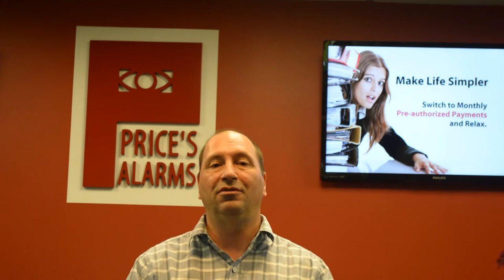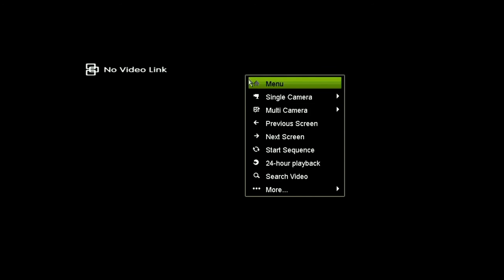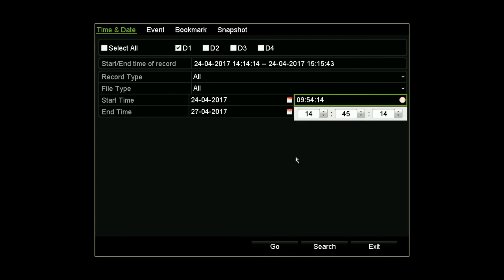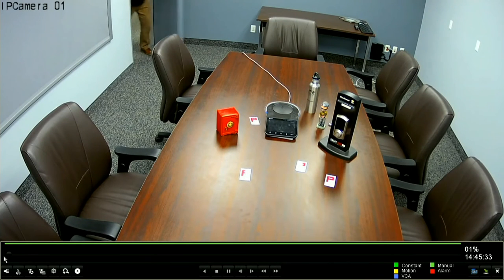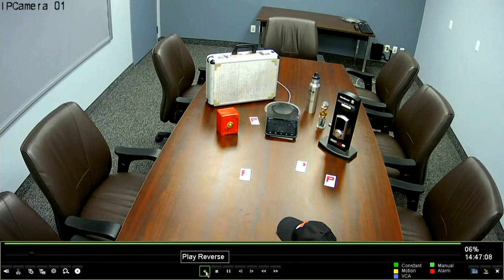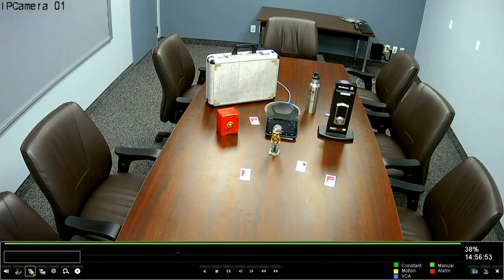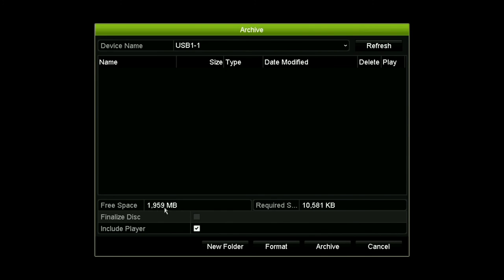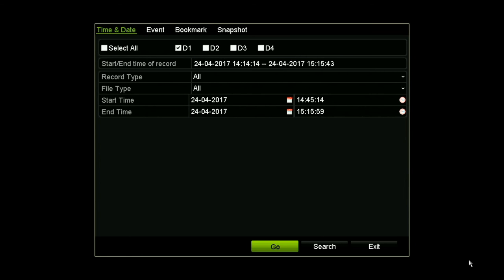truVision NVR Clip Retrieval - Direct Connection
Price's Alarms walks you through the step by step process of retrieving a video clip from an Interlogix truVision NVR 10 series by connecting directly to the NVR. This same process applies to most other truVision NVR models as well. Karl from our tech support department makes this as easy as he can but for all of our customers, if you have any question, feel free to give us a call.